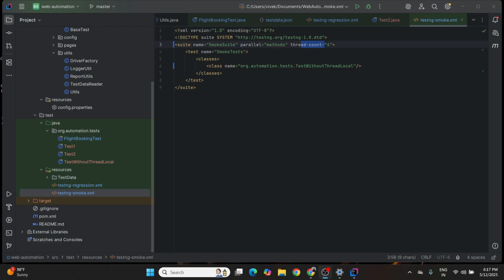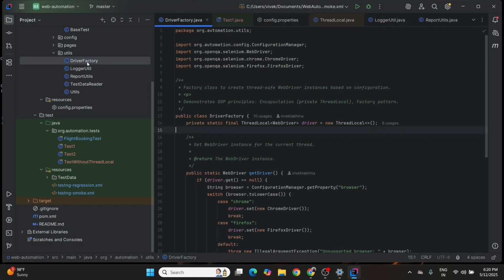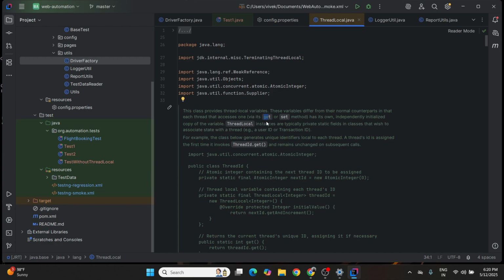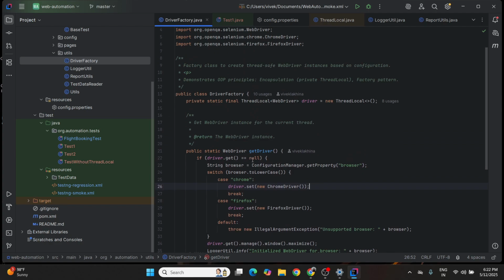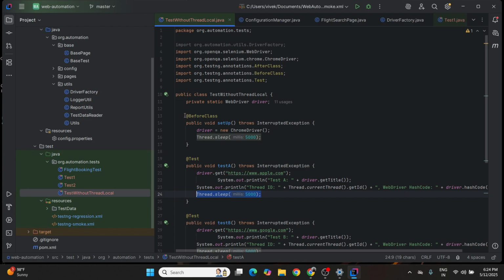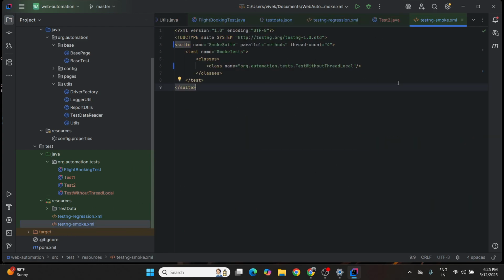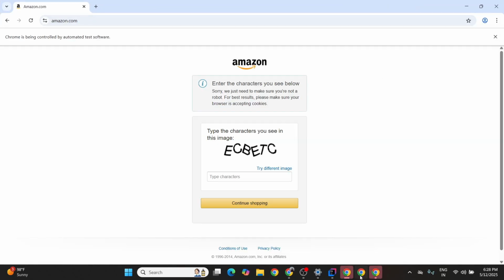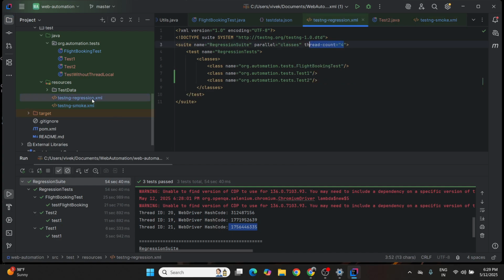Ep-02 : Unlock High‑Speed Testing: Parallel Execution and ThreadLocal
Struggling to understand how parallel execution is actually implemented at the framework level? In this video, we break it down step-by-step with a working example using ThreadLocal—a powerful Java concept often asked in Selenium automation interviews and frequently misunderstood.

You'll learn exactly how parallel execution works in enterprise-grade frameworks and why most candidates fail to explain it properly.

✅ What You'll Learn:

What is parallel execution and why it's needed in automation

The role of ThreadLocal in managing WebDriver instances

How to implement parallel test execution in a real framework

Pitfalls to avoid when scaling your tests

🎯 Whether you're preparing for interviews, or trying to scale your enterprise automation framework—this guide will simplify a tough topic with clarity.